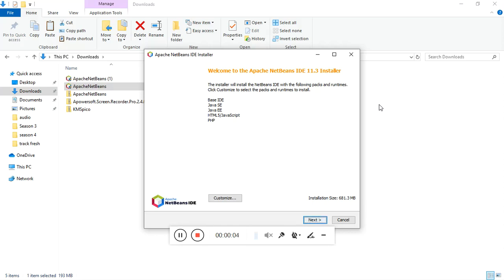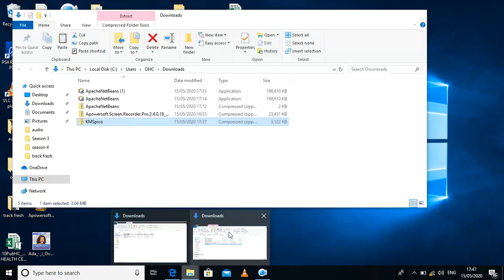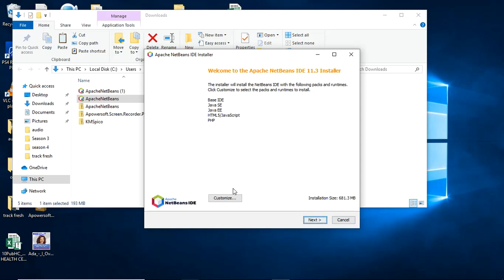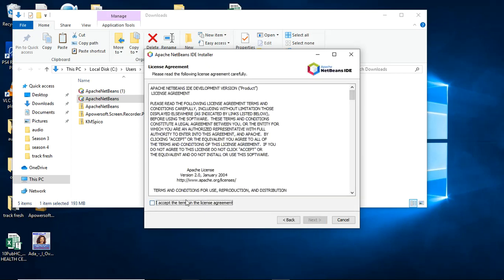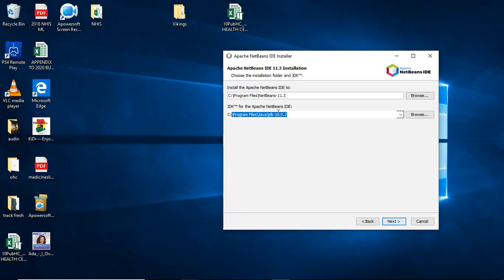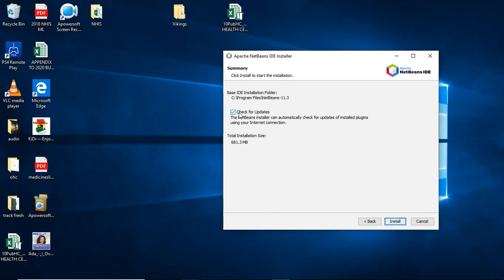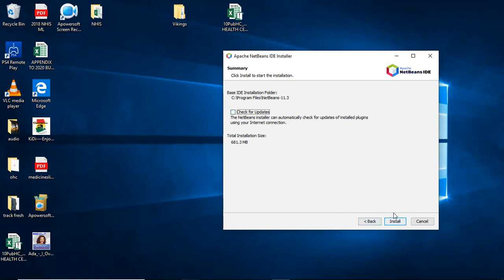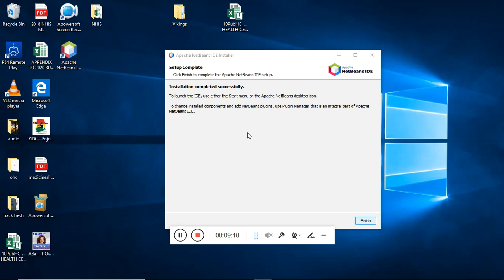Custard Dimensions Java TwiTutes ep2